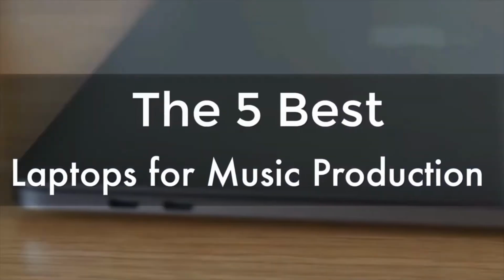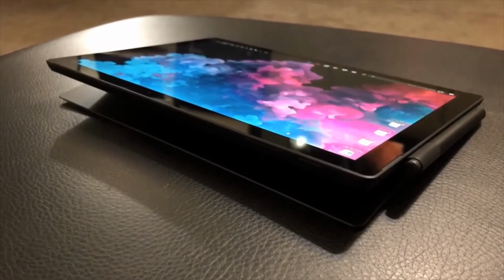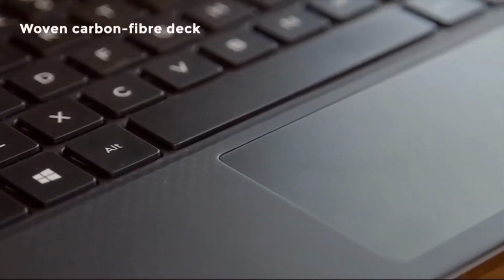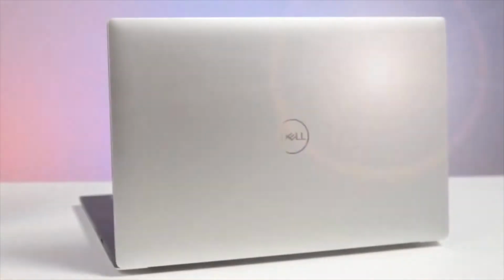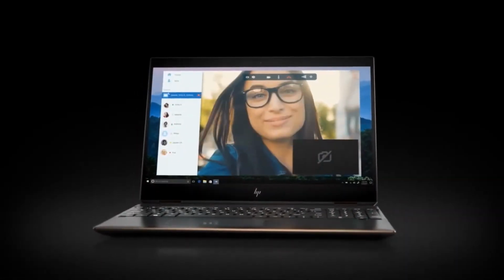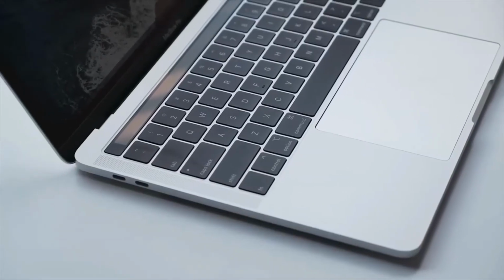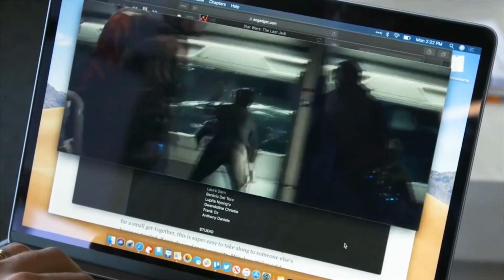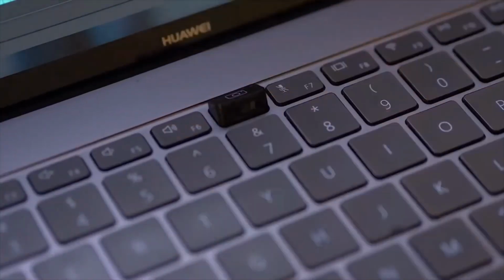Top 5 Best Laptops for Music Production In 2020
Links to the laptops mentioned in this video:

► 5. Microsoft Surface Pro 6
► 4. Dell XPS 15 9570
► 3. HP Spectre X360
► 2. Apple MacBook Pro 13 inch
► 1. Huawei MateBook X Pro